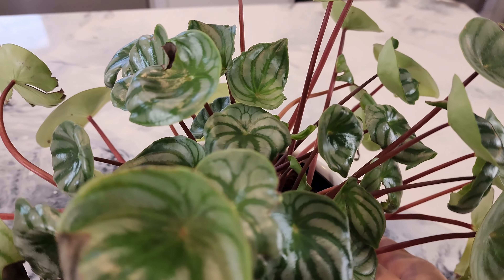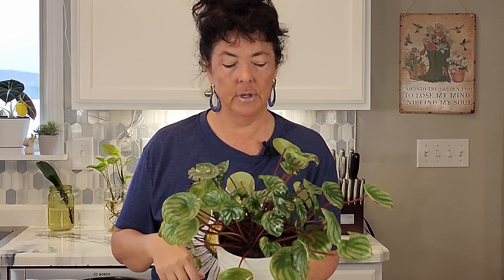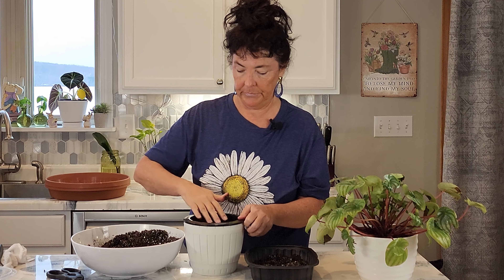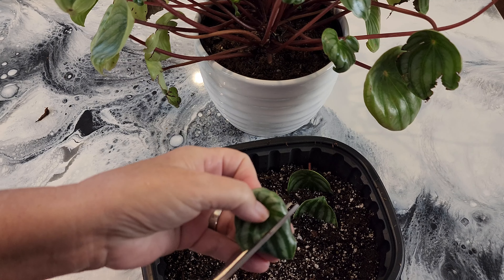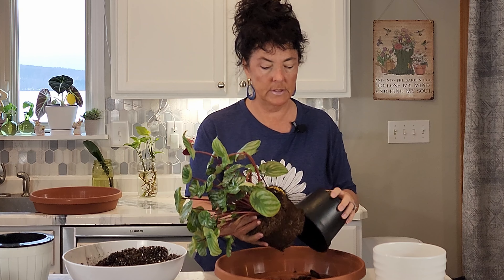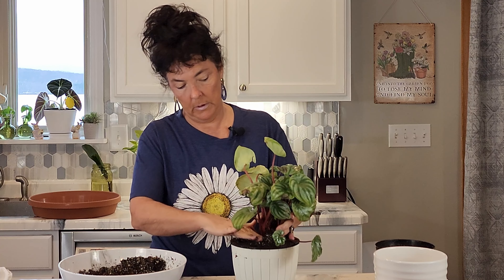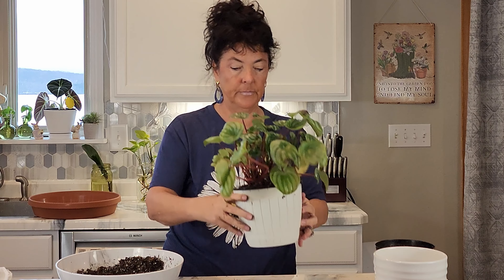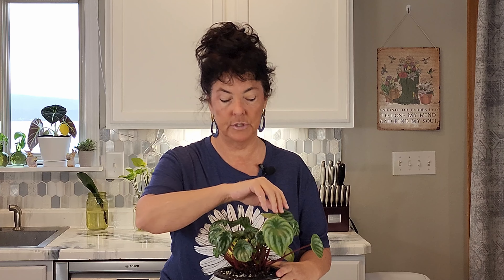Watermelon Peperomia (Split leaves) -Part 1 of 2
In this video I will be reviewing HOW TO prevent Split Leaves on my Peperomia.  Several people are reporting this issue and I am going to trial a few solutions to see if I can solve this.   I will be using propagation as my back-up plan.

Some of the Houseplants in this video include:
🌿Watermelon Peperomia

I hope you find inspiration to start your own plant collection.

Give us a thumbs UP so Youtube knows to share this content with others.

Links for Houseplant items I use.

🌿Houseplant Stands
(Amazon plant stands)
(Amazon plant stands)
(Amazon plant stands)
(Amazon plant stands)

🌿Houseplant pots & décor
(Amazon self-watering pots)
(Amazon self-watering pots)
(Amazon Moss Poles)
(Amazon Gnat traps)
(Amazon 42in Moss Pole)
(Amazon 3in pots)
(Amazon 6inch Nursery pots)
(Amazon Moss Poles) Heavy duty
(Amazon propagation bud vases)

🌿Planty Clothes
(Amazon Sunflower shirt)
(Amazon flower jeans)